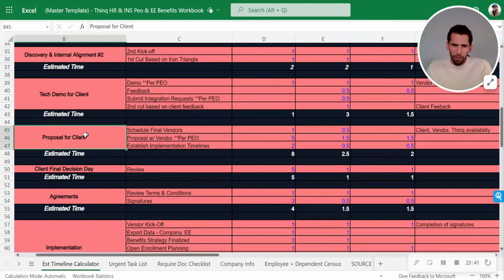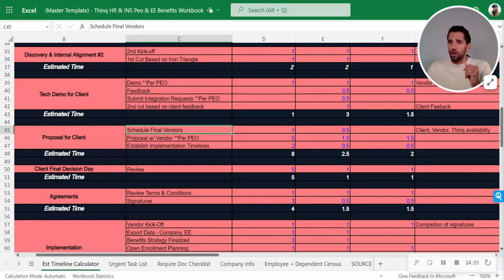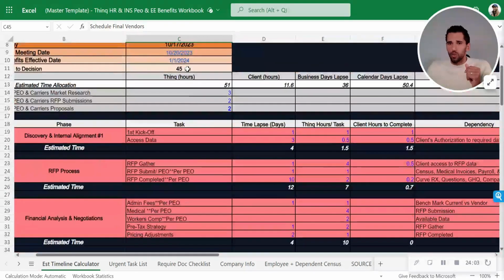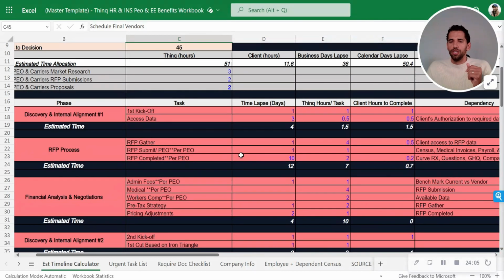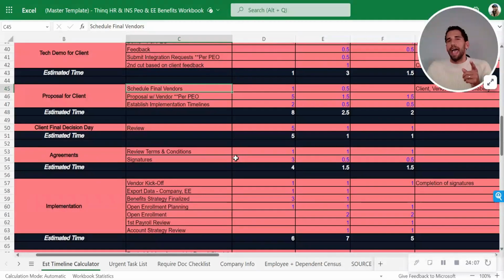Employee Benefits Shopping Guide - Proposal - Part 7